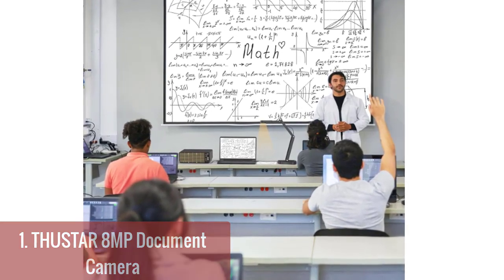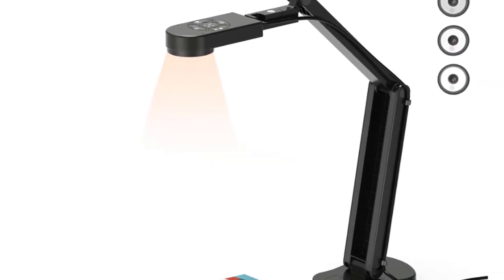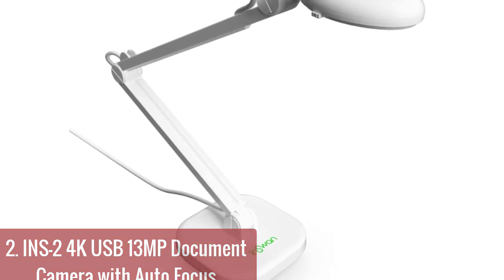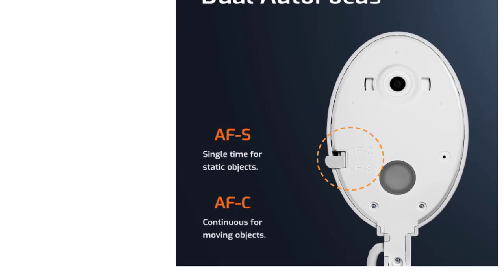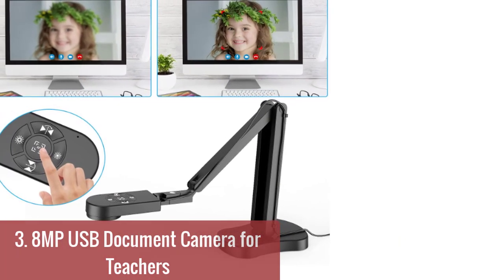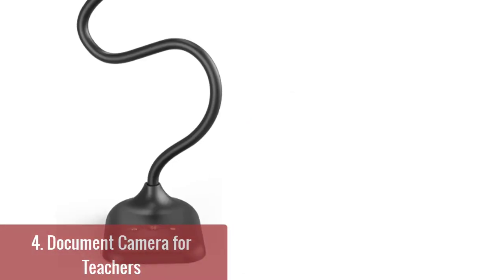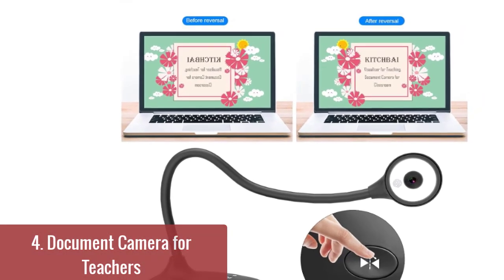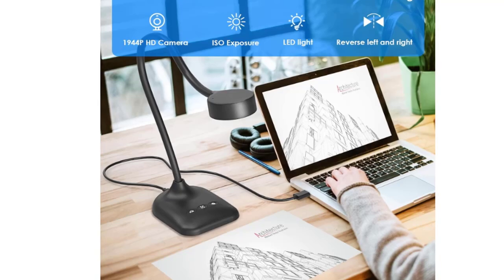TOP 5 Best Overhead Projector for Classroom 2026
"Next Review" is a participant in the Amazon Affiliate Program, an affiliate advertising program designed to provide a means for sites to earn advertising fees by advertising and linking to Amazon.com.